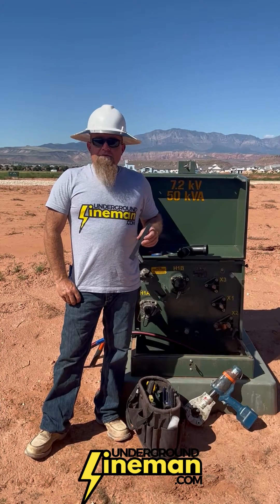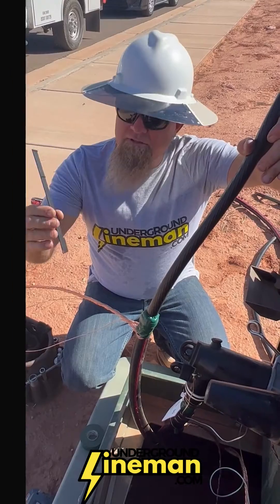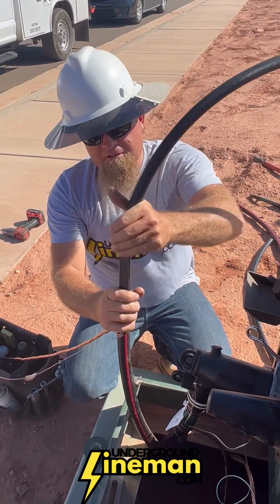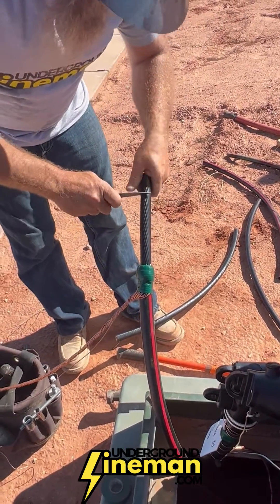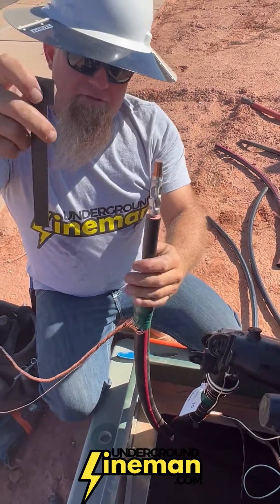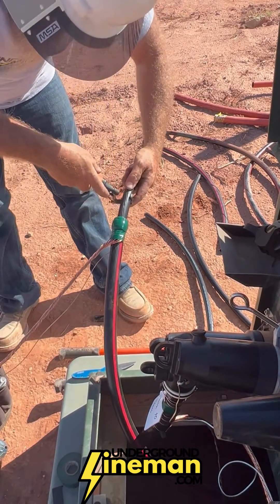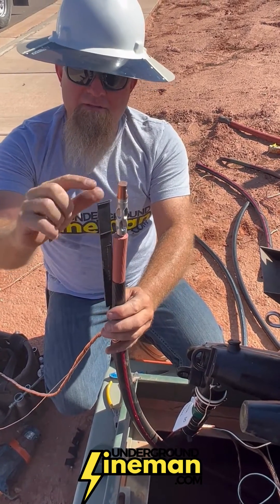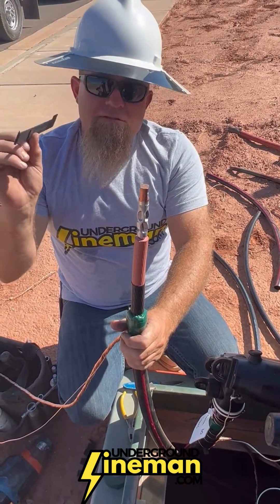Underground Lineman Termination Template Tutorial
Say goodbye to inaccuracies and wasted materials with Underground Lineman's Termination Template. With the Termination Template, your cutoff & strip back marks on jacketed primary underground cable will always be spot-on, meeting precision requirements quickly and effortlessly.